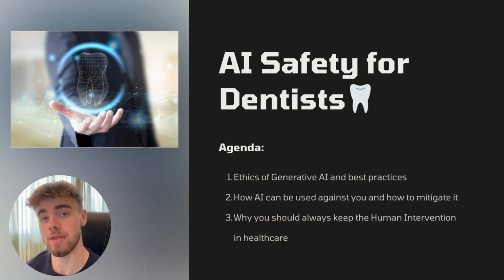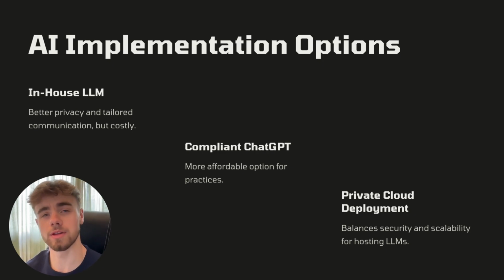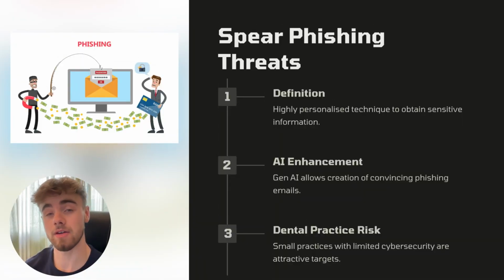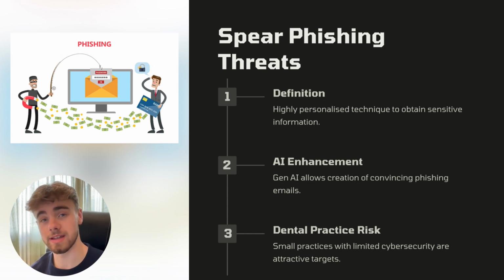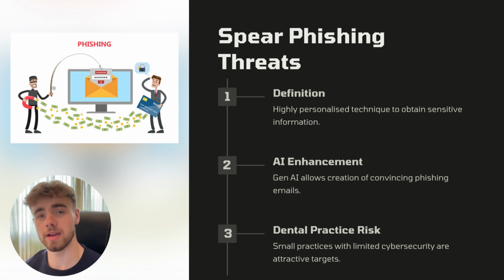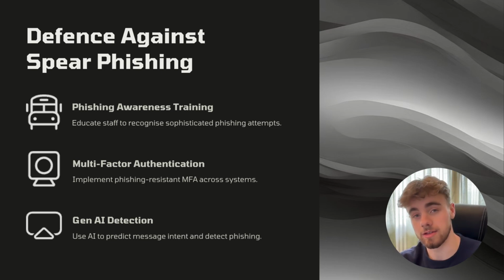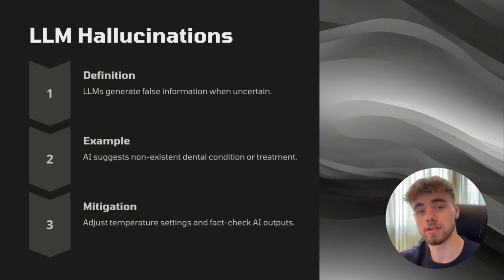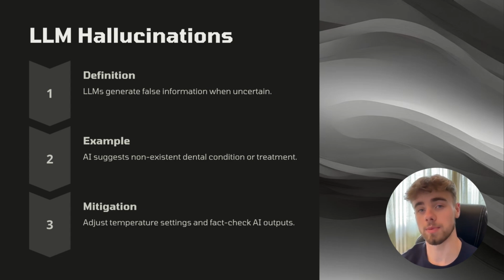Is AI Safe for Dentists? Understanding the Risks and Benefits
This video explores the cutting-edge applications of artificial intelligence in dental care, potential risks, and strategies to ensure patient safety.

From diagnostic tools to treatment planning, we cover the latest AI advancements and provide practical tips for implementing this technology ethically and securely. Whether you’re a tech-savvy dentist or just starting to explore AI, this guide will help you navigate the future of dentistry with confidence.

Implement AI into your Business Today, Book a free Discovery Call

Music Title: Floating Garden - Aventure